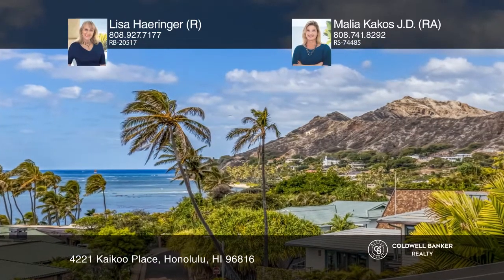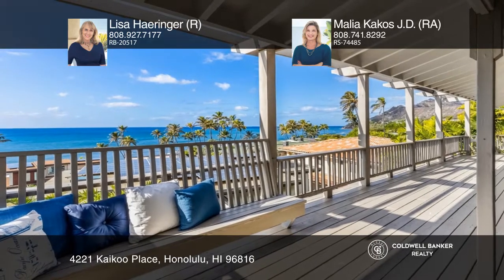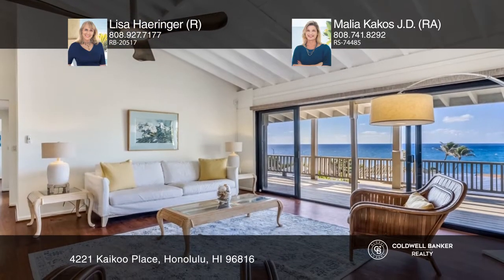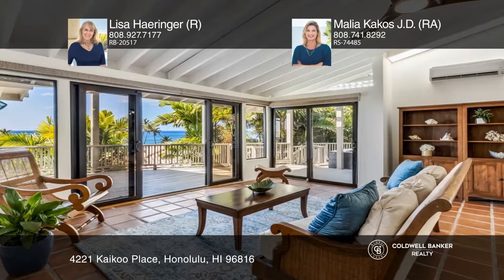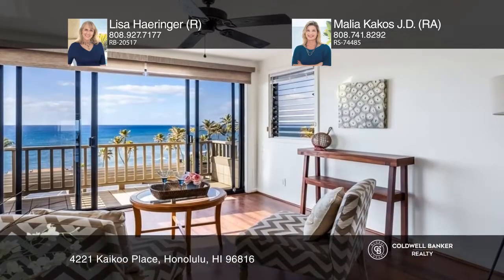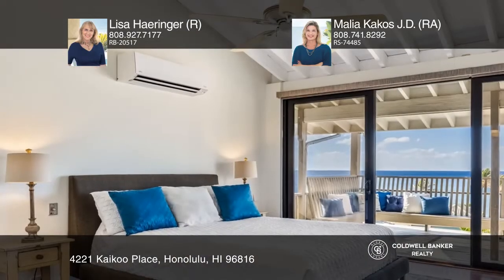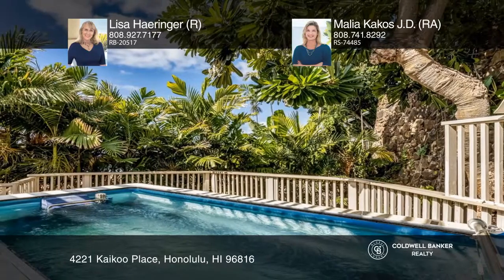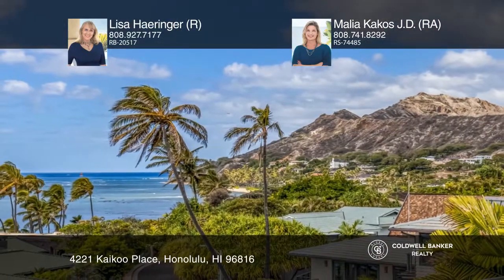4221 Kaikoo Place Honolulu, HI | ColdwellBankerHomes.com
4221 Kaikoo Place, Honolulu, HI

Magnificent panoramic views from this Seaview home overlooking Diamond Head and the azure ocean from every room! Situated on one of the islands most prestigious streets and sought-after neighborhoods, this home is close to the sandy beach for swimming and the famous surfing spots of Browns, Kaikoo